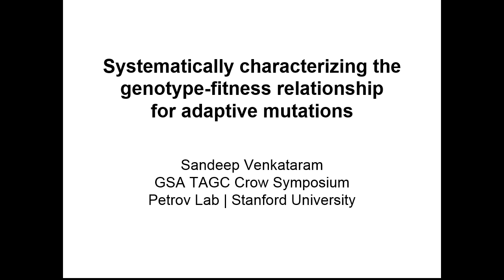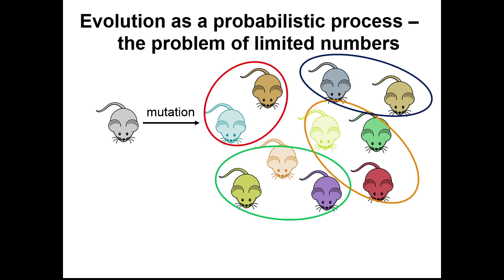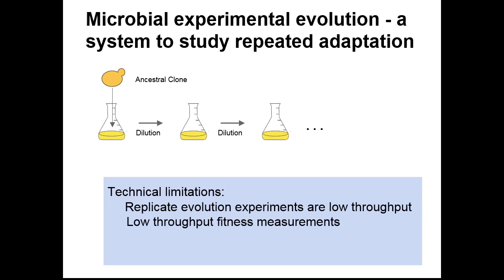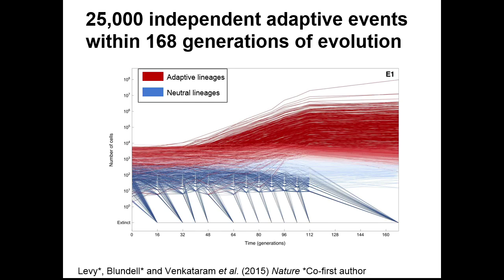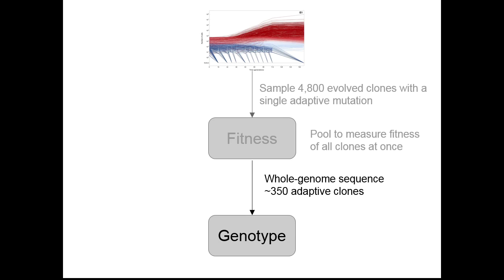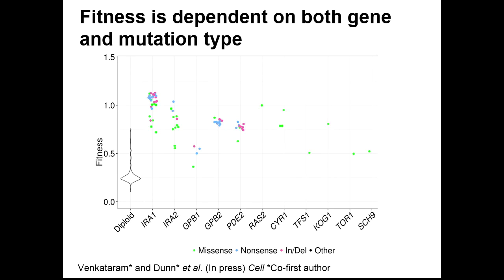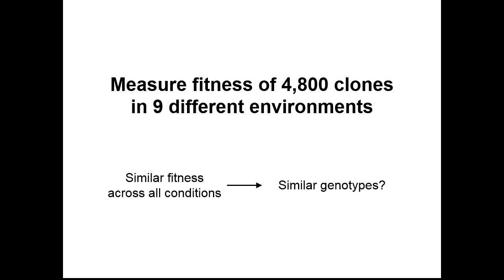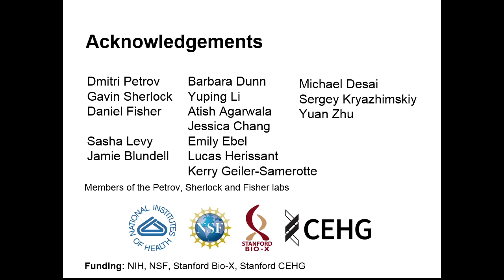S Venkataram: Fitness pleiotropy & phenotypic basis of adaptation in experimentally evolving yeast.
"Sandeep Venkataram (Stanford University) presents 'Fitness pleiotropy and the phenotypic basis of adaptation in experimentally evolving yeast.'

 A presentation at the 'James F. Crow Symposium' session of the Population, Evolutionary, and Quantitative Genetics Meeting at The Allied Genetics Conference, July 13-17, 2016, Orlando, Florida.